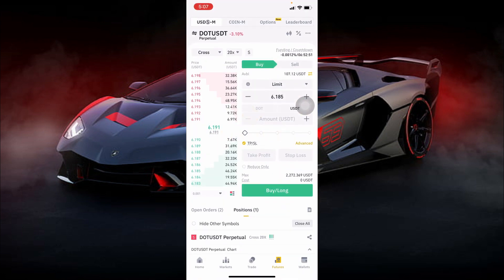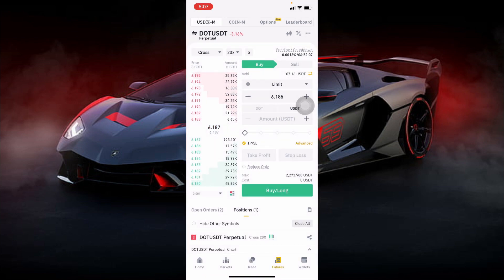Earn $50 to $100 Per Day Trading Binance Futures💰Apps that Pay 2023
In this video, we will show you how to make money trading Binance Futures. By following our simple strategies, you can earn $50 to $100 per day. We will cover everything from setting up your account, to executing trades, and managing risk. Whether you're a beginner or an experienced trader, you'll learn something new in this video. So, don't miss out and watch now!